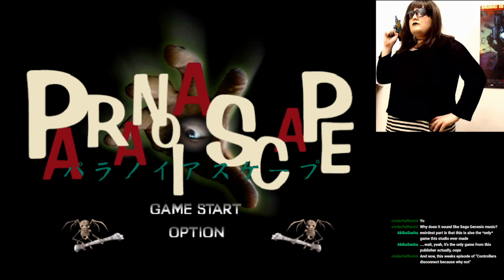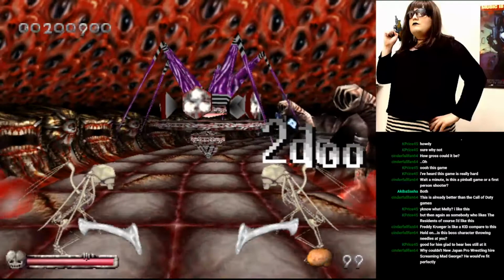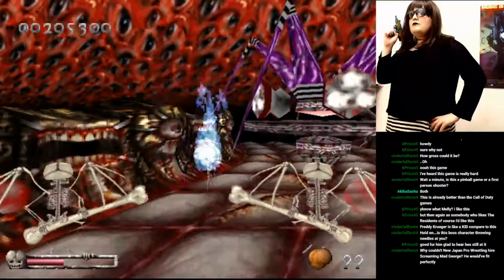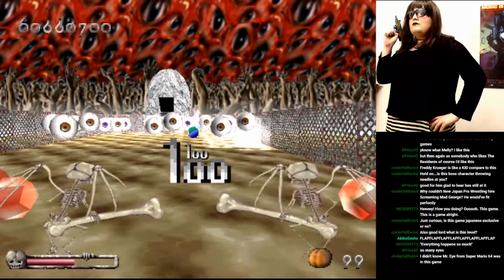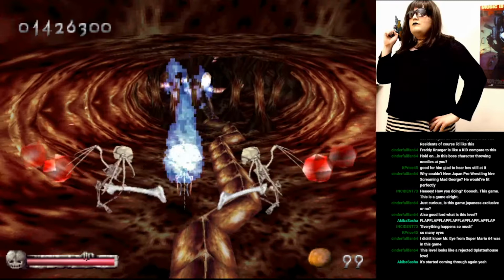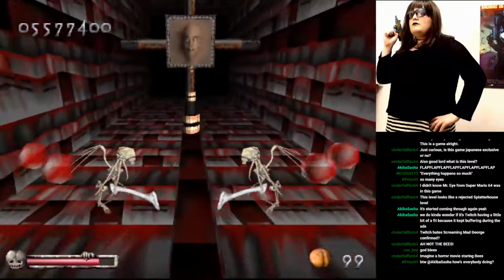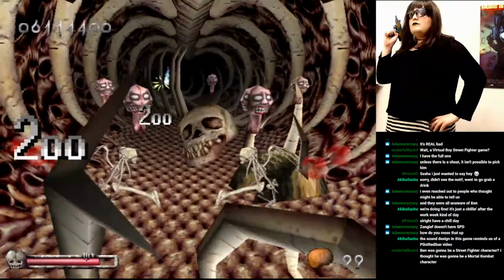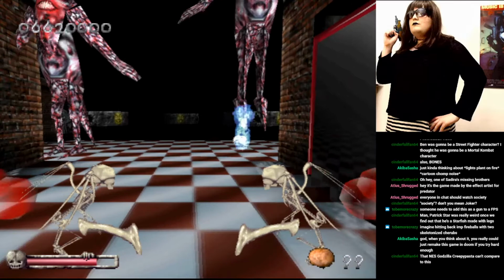Melvstream (08/14) - Screaming Mad George's ParanoiaScape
from the mind that brought you the lady who turns into a giant bug in nightmare on elm street 4, the slipknot masks, worked on music videos by missy elliot and nine inch nails, and helped make the utterly mind-scarring ending of 'society' (which is naturally referenced in this game) comes the design for this japanese-exclusive fps pinball game

considering george is behind the design, beware for body horror